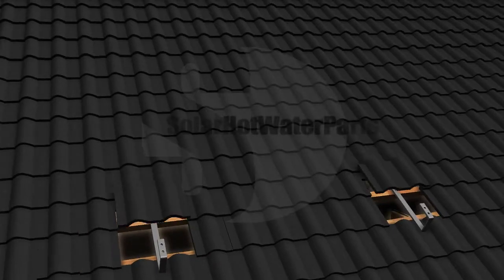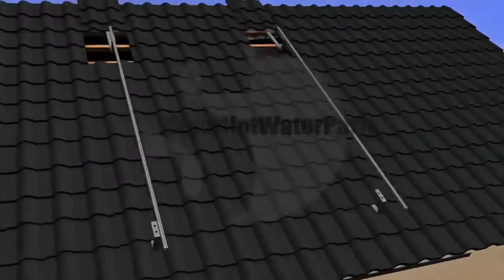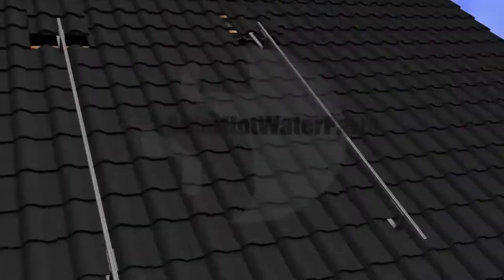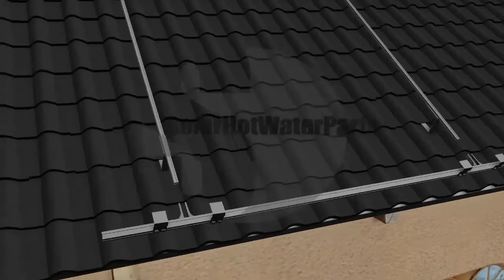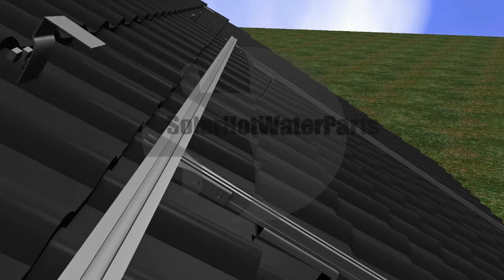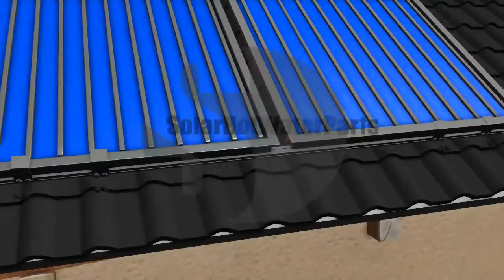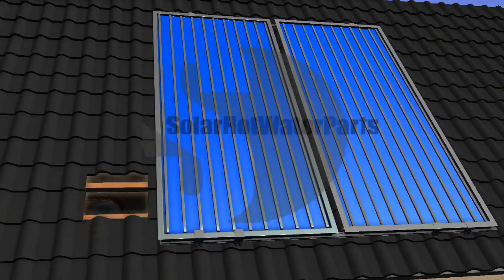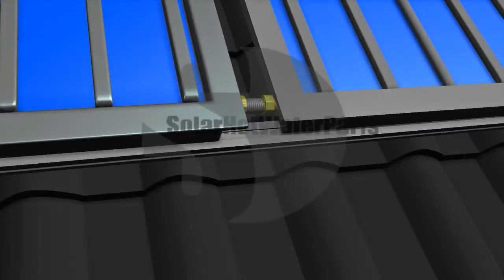Solar hot water flat plat collector roof installation with Frost and air admittance valve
to help the end using understand where each part is installed on a flat plate roof collector. Installation may differ between brand like Rheem, Dux, Chromagen, Hills solar, Rinnai, Apricus, just to name a few, but it will give you some idea on how it all goes together.